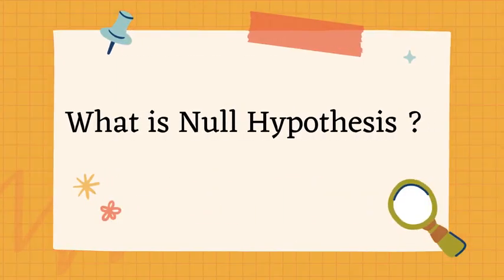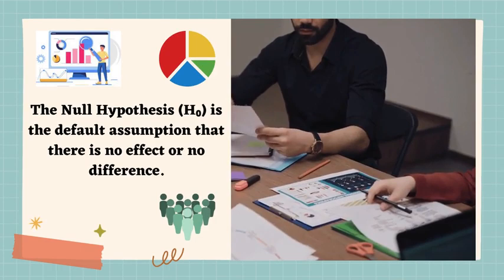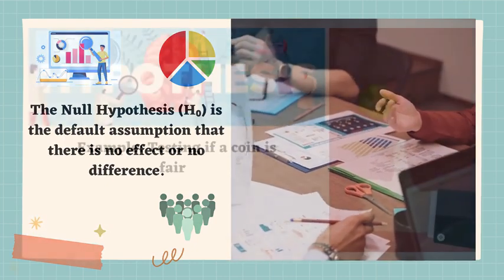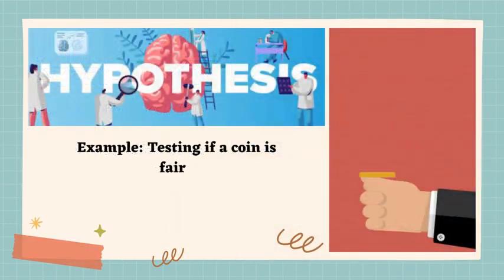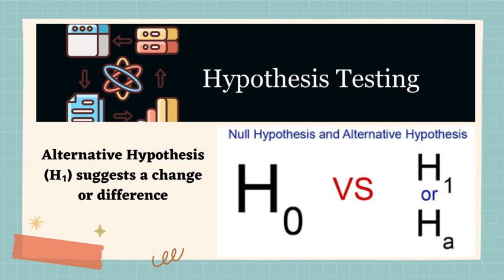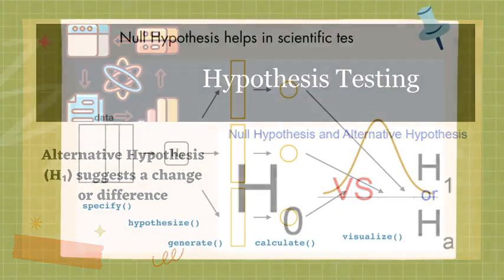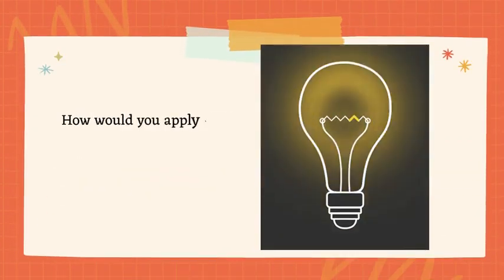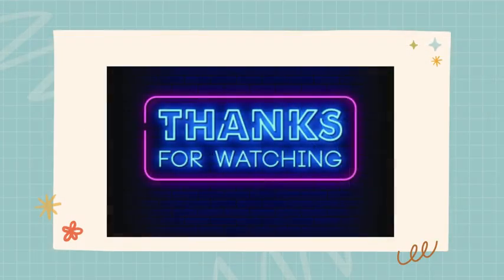Understanding the Null Hypothesis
This reel was created by Madavan  for mentorness Internship.